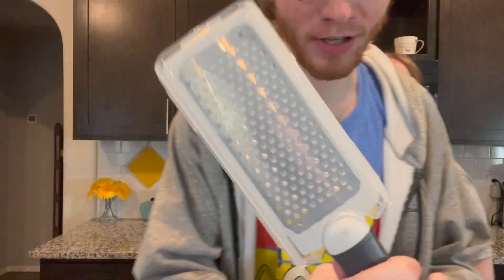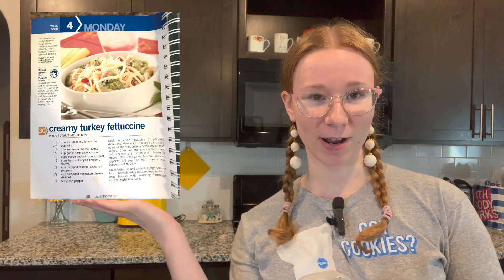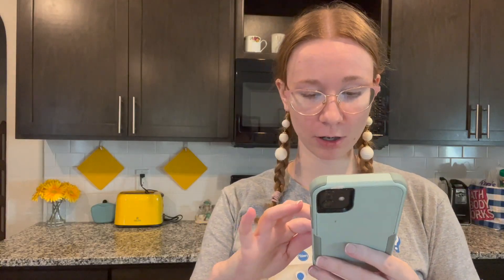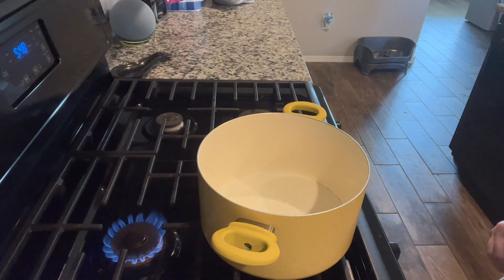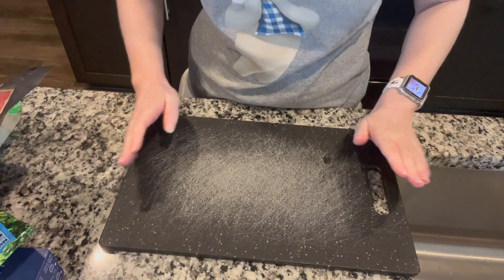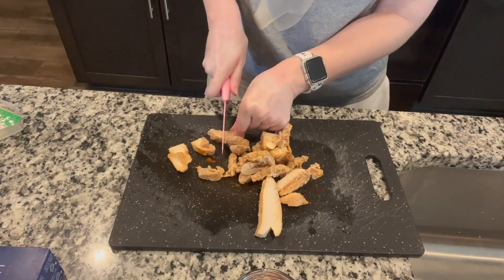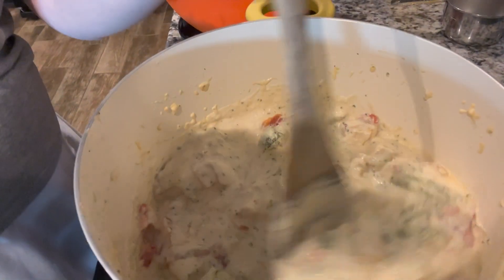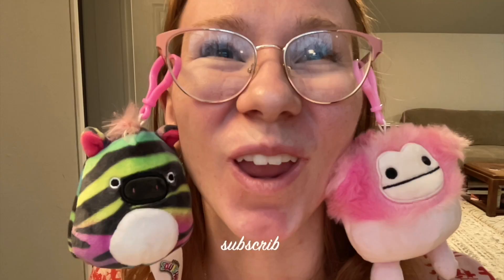KITCHEN DISASTER??! CHAOTIC COOKING EP. 1 (ft. my whole family lol)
I would like to apologize to anyone who is halfway decent at cooking for the train wreck you are about to watch. Please berate me in the comments for all the things I did wrong. Just kidding, don't really - it'll hurt my feelings.